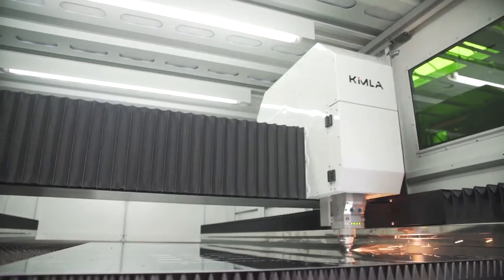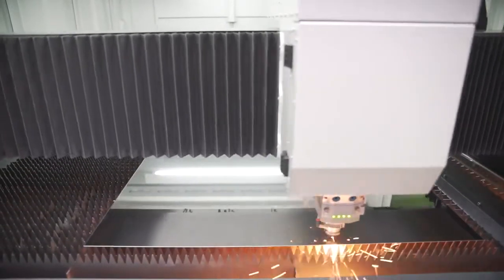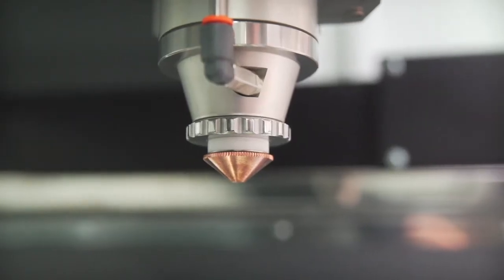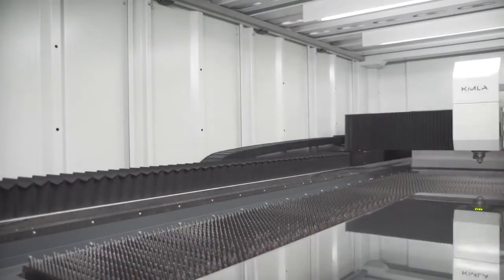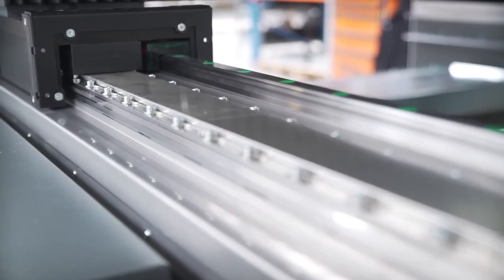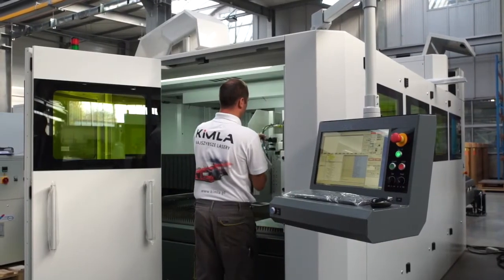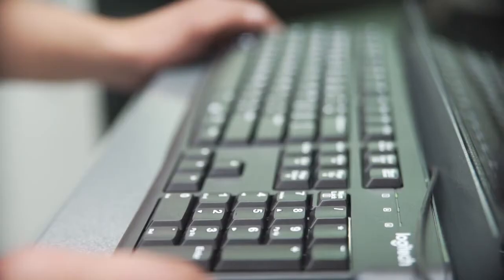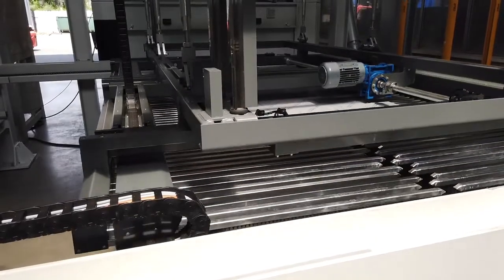KIMLA Fiber laser production ENG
LasertThings bring KIMLA to AUSTRALIA!

Take a look at the fastest fiber laser cutting machine in the world.